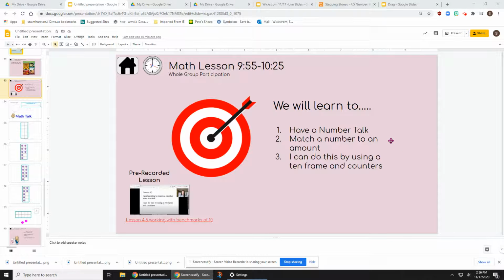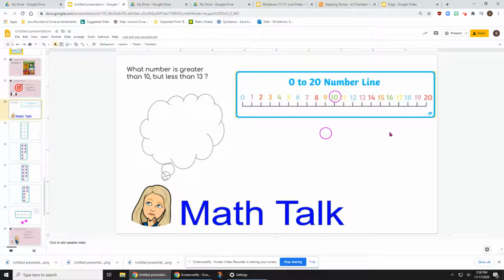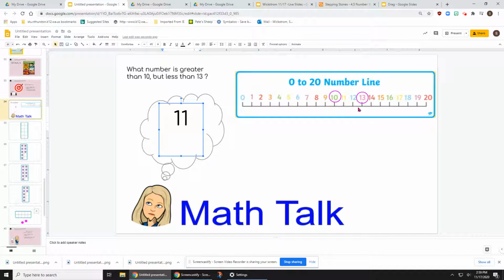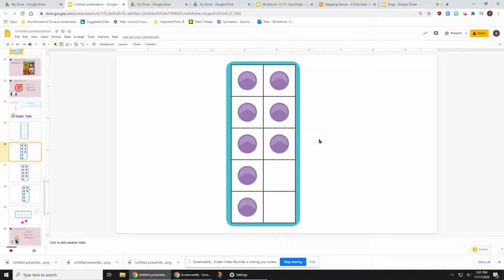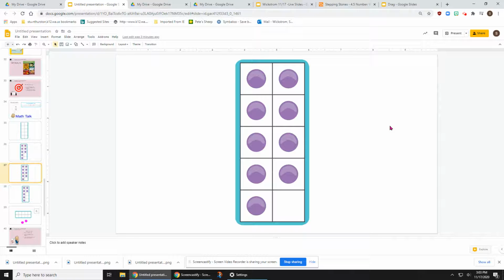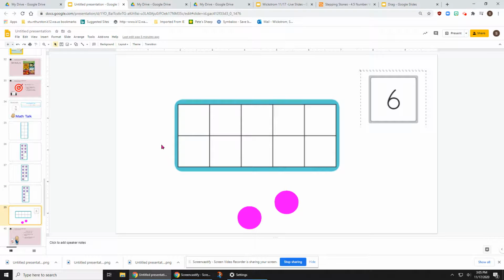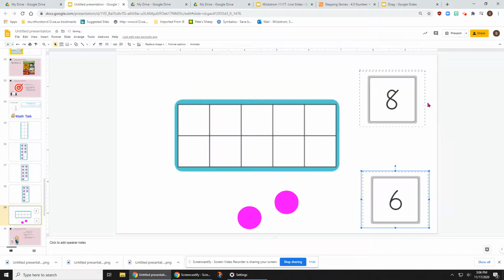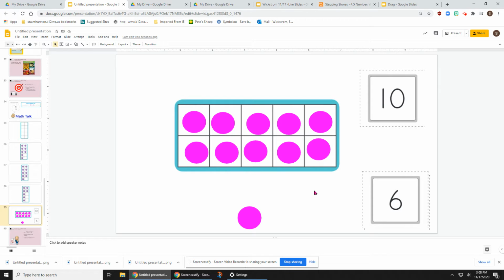Math- Benchmarks of 10